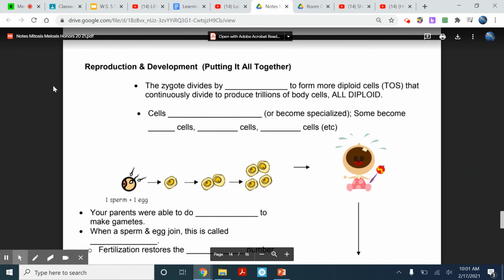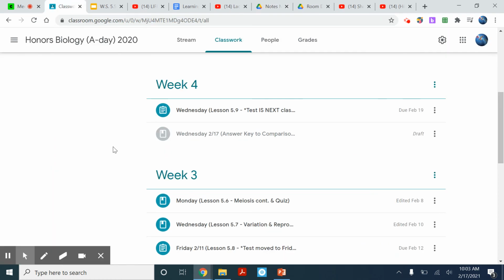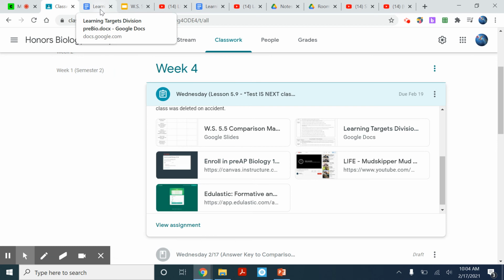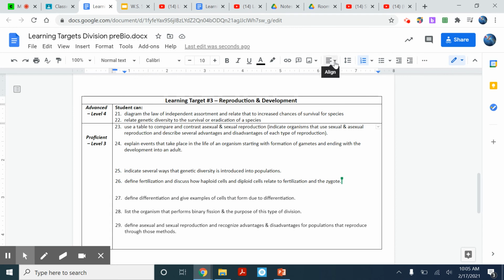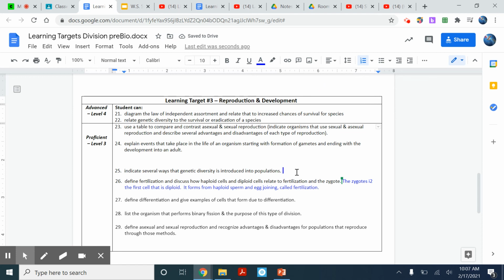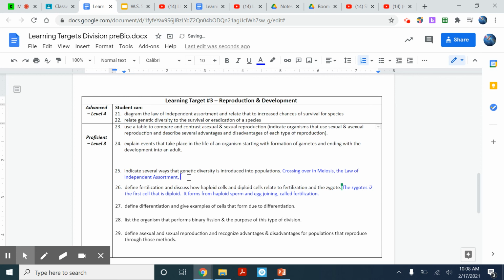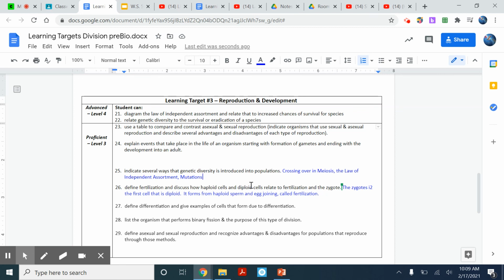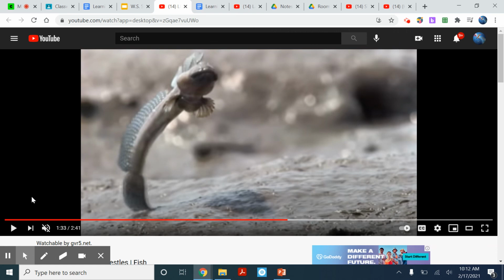Meet Wednesday 1/17 *Part 1